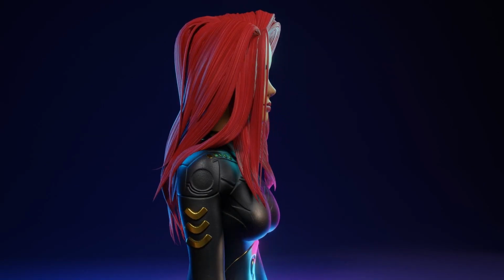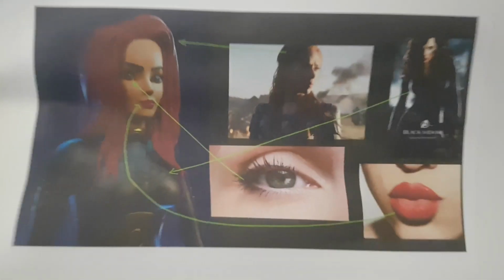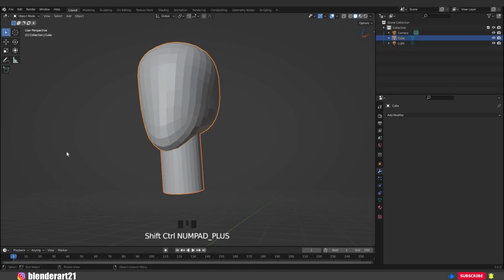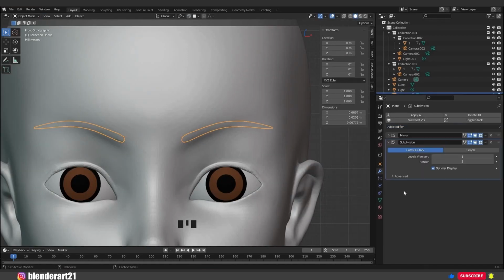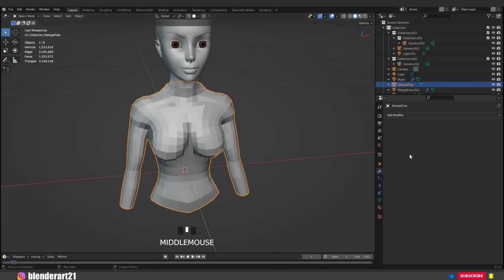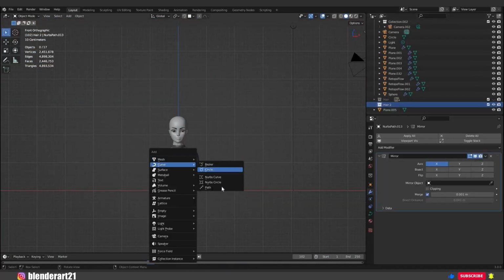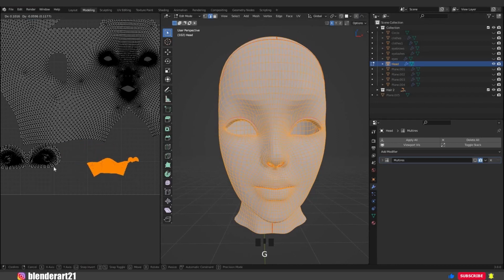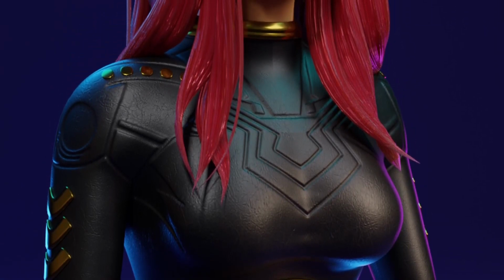Character Sculpting Workflow with Blender 3.0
Stylized Character Creation  In Blender 3.0 . I record my sculpting process  and I want to share the workflow process  in 5- minutes with you  ..
 I hope you guys can learn something through this workflow..
In this process I focused myself on the art of sculpting..